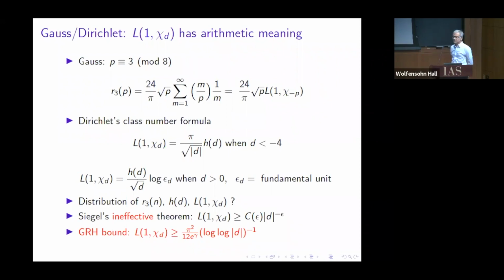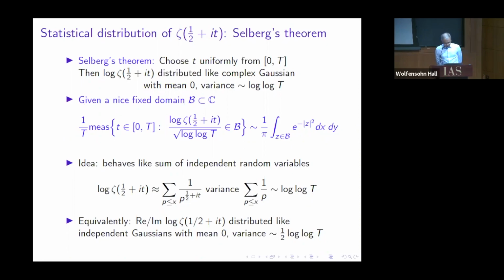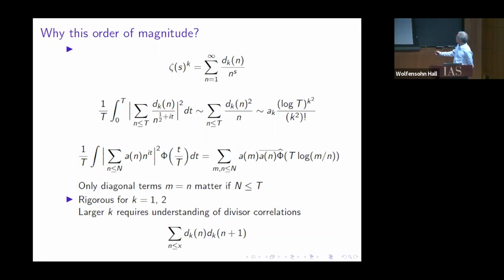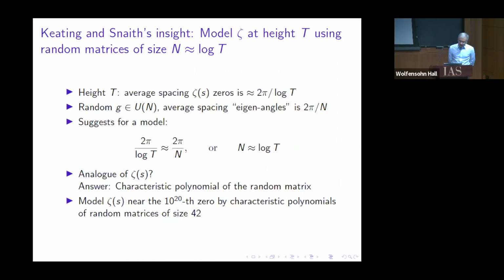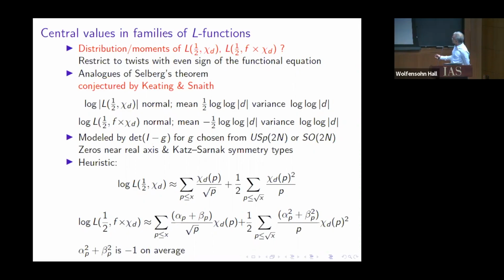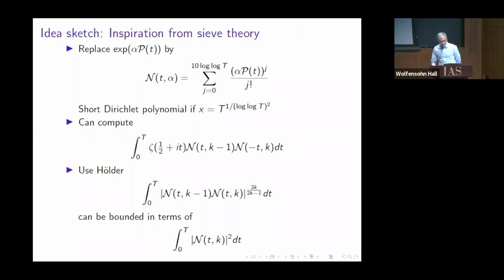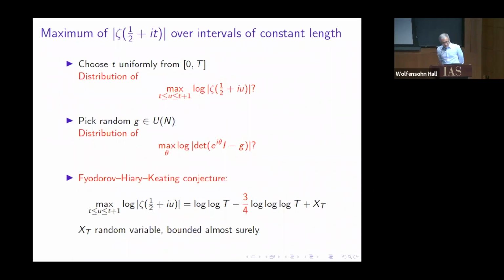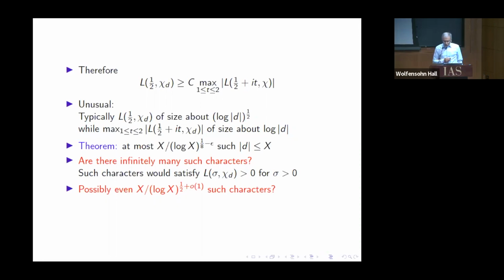The distribution of values of zeta and L-functions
50 Years of Number Theory and Random Matrix Theory Conference

Topic: The distribution of values of zeta and L-functions
Speaker: Kannan Soundararajan
Date: June 21, 2022

I will survey recent progress on understanding the value distribution of zeta and L-functions.  In particular I will discuss the problem of moments of the zeta function on the critical line, and central  values of L-functions, where the last twenty five years have seen a conjectural understanding of the asymptotics of these moments, together with progress on obtaining good upper and lower bounds in many situations.